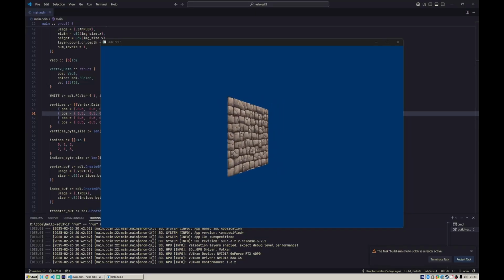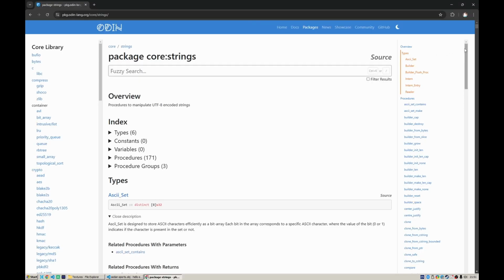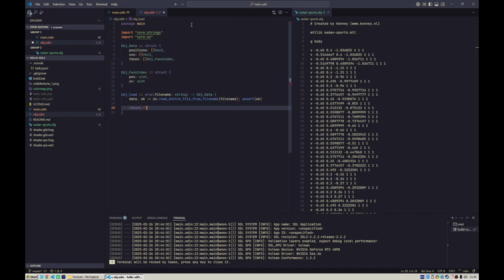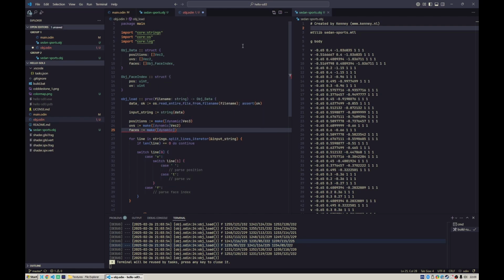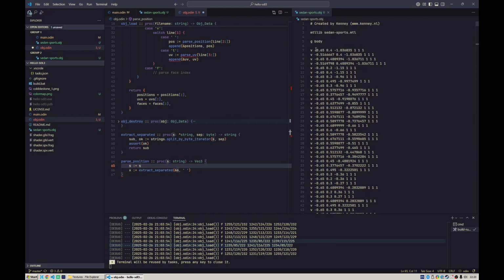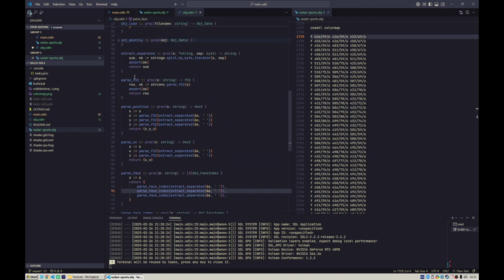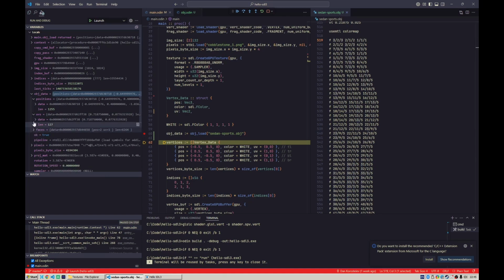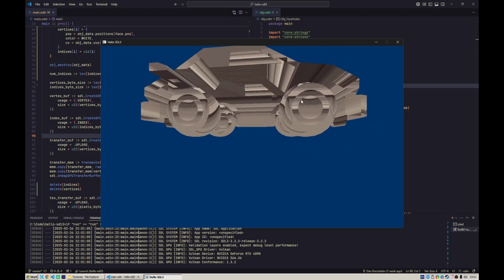Odin SDL3 GPU Tutorial: Part 6 - Parsing OBJ, A Messed-Up Sportscar